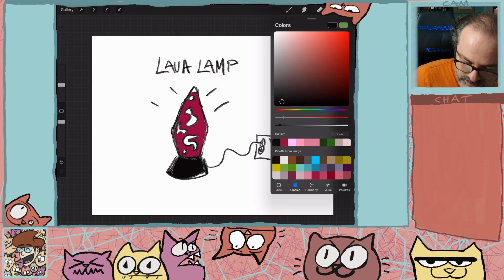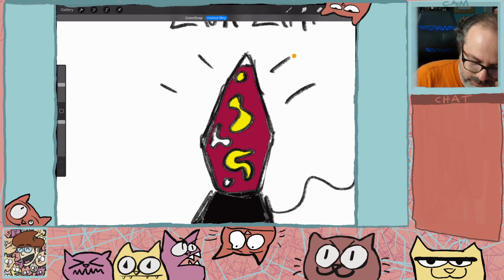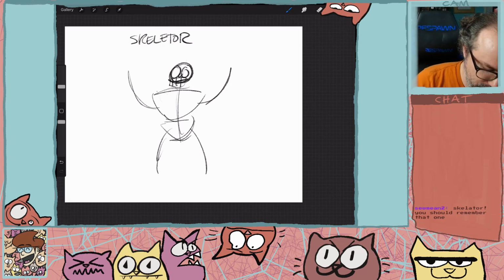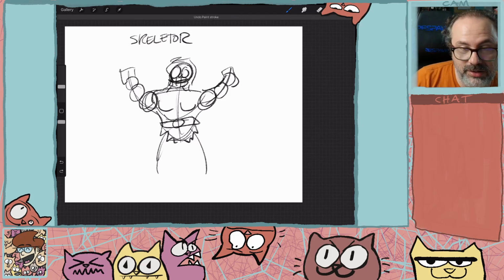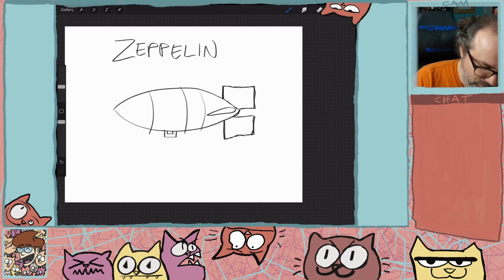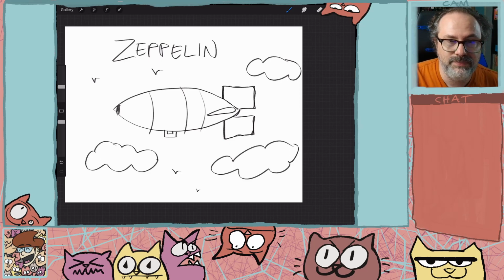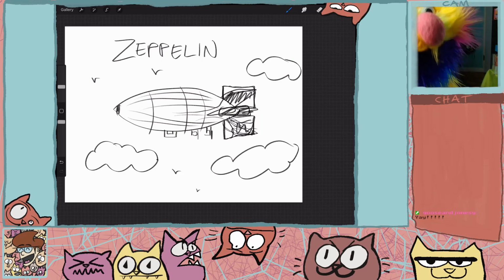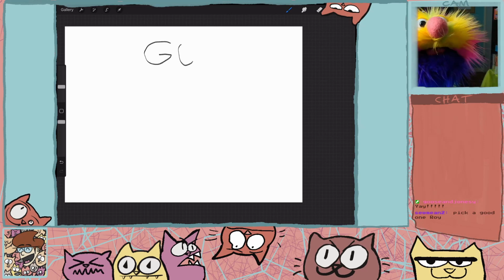Drawing from Memory! Gandalf, Gollum, Skeletor, and more! Art Livestream Sept. 28, 2025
Using prompt cards from the game Drawing from Memory, I draw different things, you guessed it, fro memory. Some are easy, others are NOT. Silliness ensues. Plus, Roy the monster stops by for a turn when I need a break.

Drawing from Memory game

Livestreamed on Twitch, Sept. 28, 2025.

0:00 Intro
8:00 Lava Lamp
14:30 Jimmy Neutron
20:58 Gandalf
25:02 Gollum
30:00 Skeletor
36:46 Zeppelin
43:13 Drawing with Roy
45:02 Ghost
47:41 Review
50:32 Just Chatting (news, updates, etc)